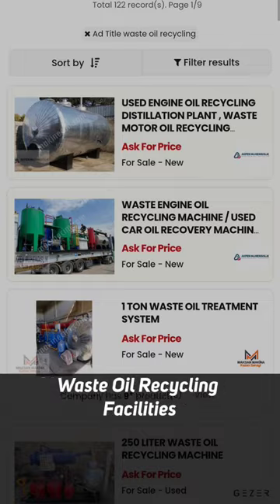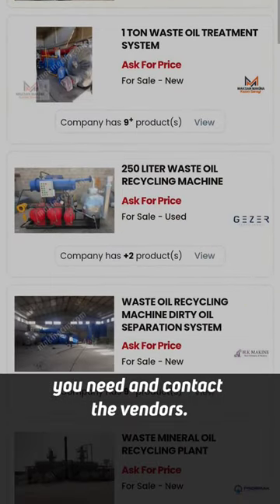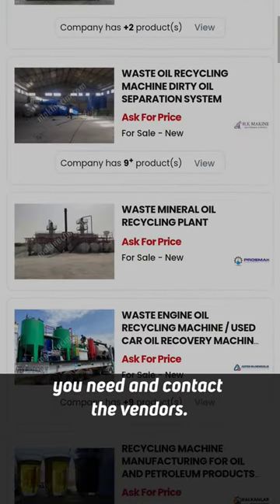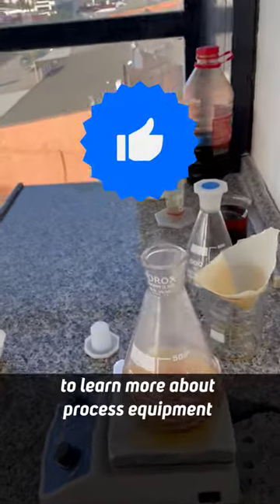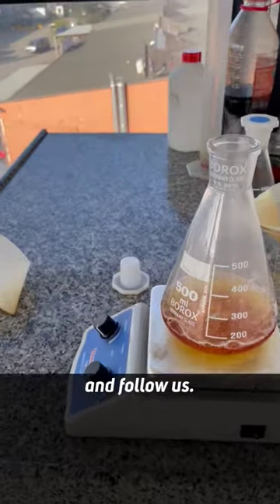How to Recycle Waste Oils?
Waste oil recycling facilities reduce damage to the environment and natural resources by ensuring that waste oils are properly collected, stored, processed and recycled. These facilities are also an important step towards a sustainable future and save energy. In this video, we explain what waste oil recycling plants are and why they are important.